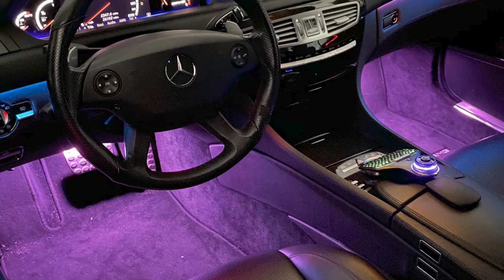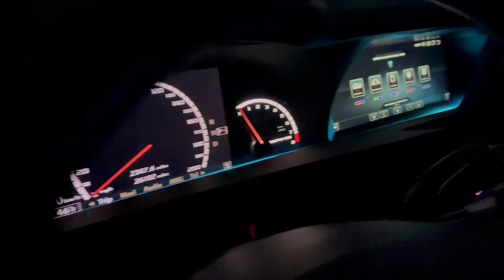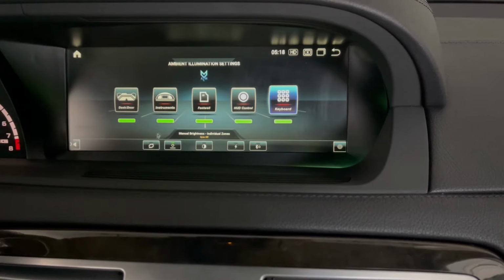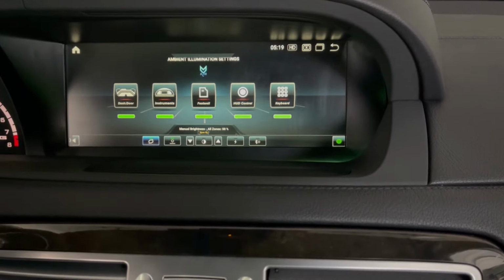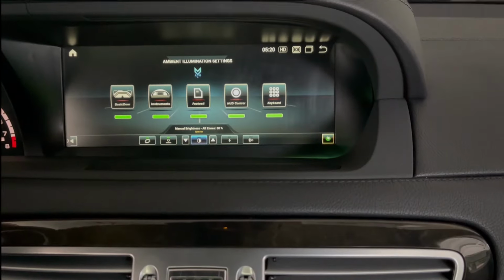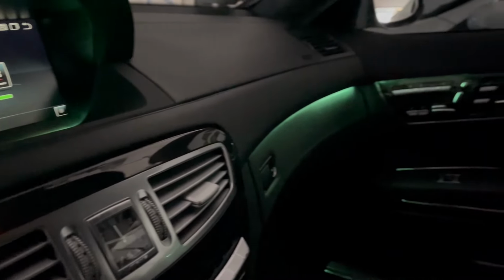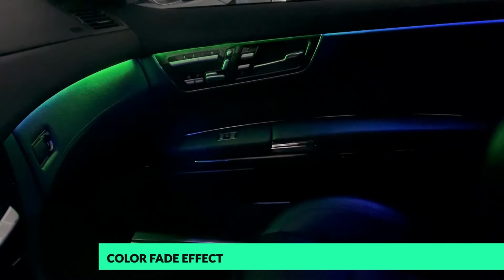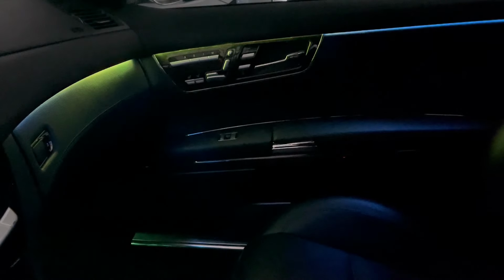Custom Mercedes Ambient Lighting Upgrade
Walkthrough of the ACM custom ambient illumination package for the W216 Mercedes.